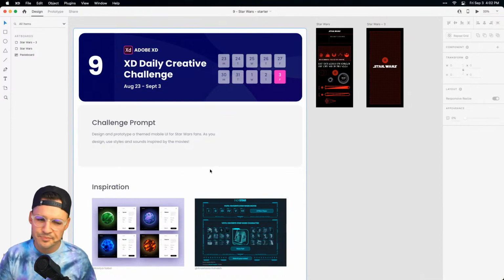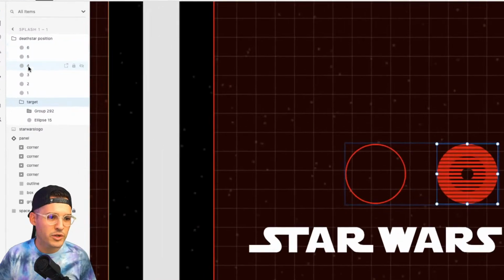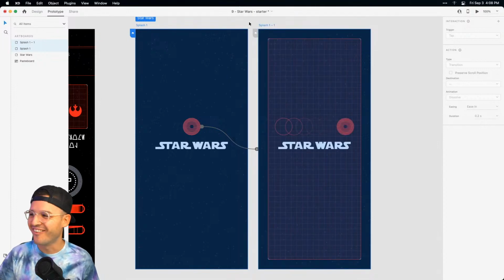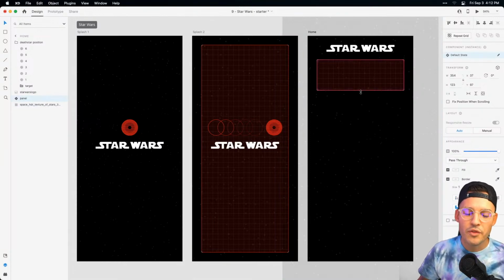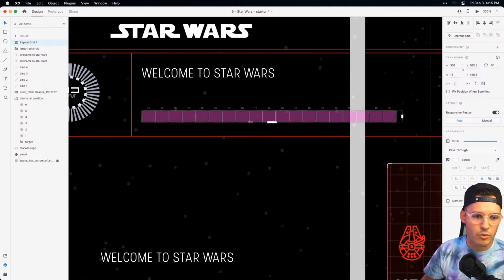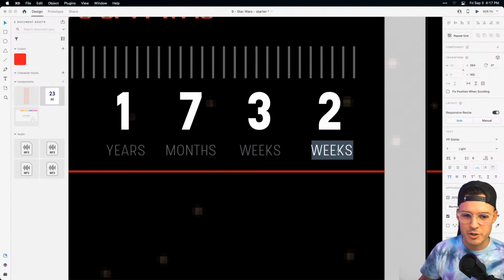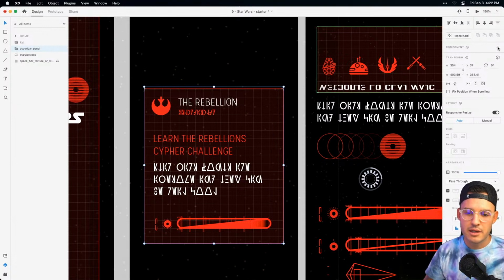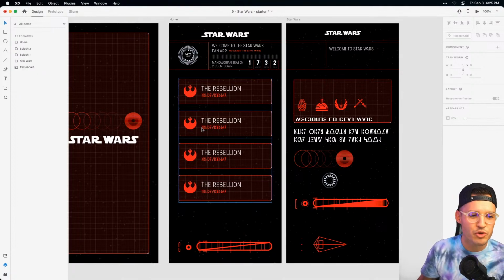XD Daily Creative Challenge - Star Wars Interface | Adobe Creative Cloud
Challenge: Design and prototype a themed mobile UI for Star Wars fans. As you design, use styles and sounds inspired by the movies!

Chapters
00:00 Start
00:24 Introduction
01:28 Today’s challenge
04:22 Animating the icon
06:55 Prototyping and adding audio
14:18 Creating a design with repeat grid
17:32 Designs with the pen tool
18:10 Designing the widgets
25:45 3D transform